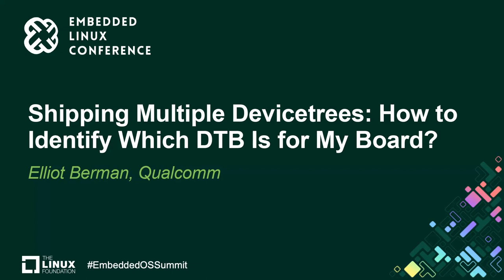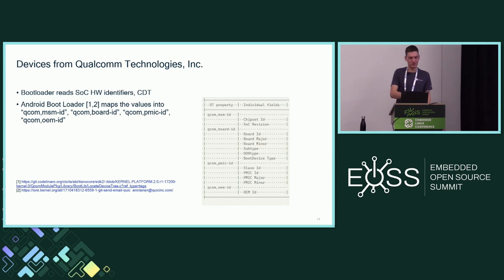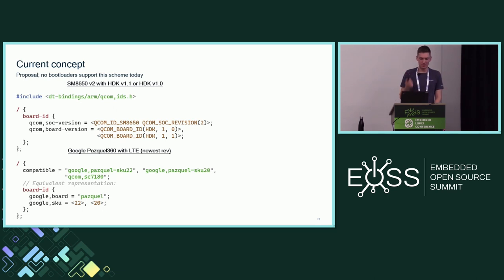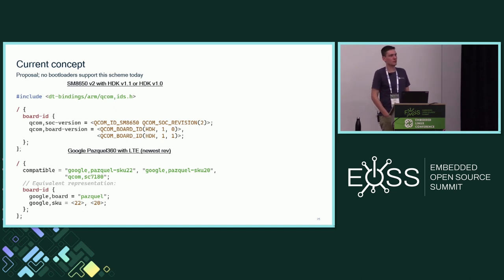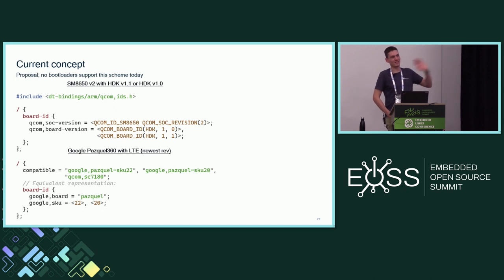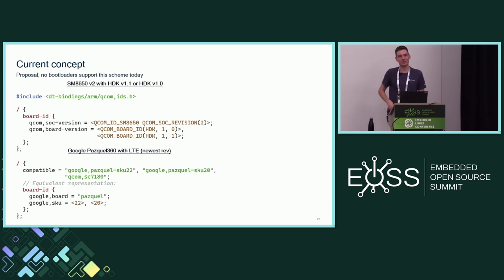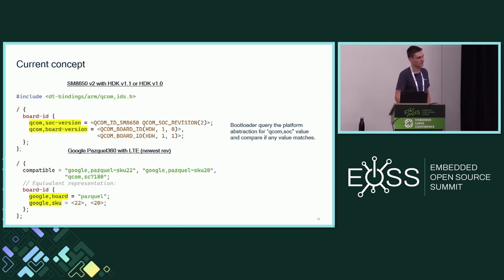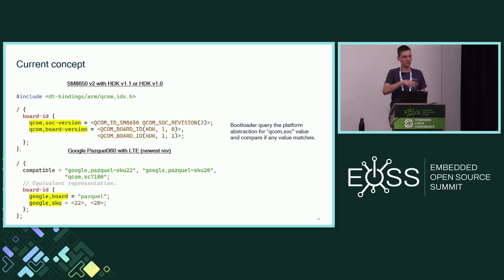Shipping Multiple Devicetrees: How to Identify Which DTB Is for My Board? - Elliot Berman, Qualcomm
Device manufacturers frequently ship multiple boards or SKUs under a single software package. These software packages will ship multiple devicetree blobs and require some mechanism to pick the correct DTB for the board the software package was deployed. We would like to introduce a common definition for adding board identifiers to device trees. board-id provides a mechanism for bootloaders to select the appropriate DTB which is vendor/OEM-agnostic.